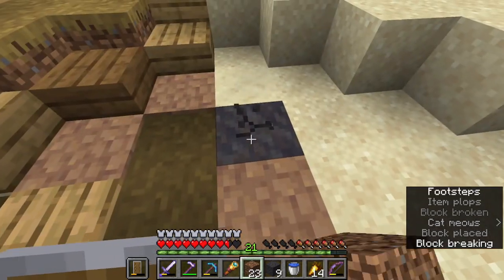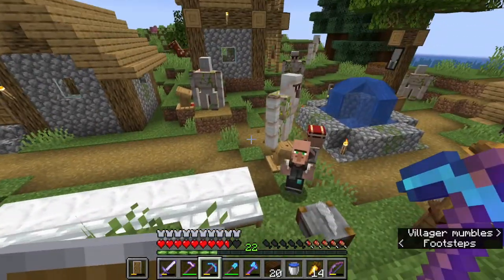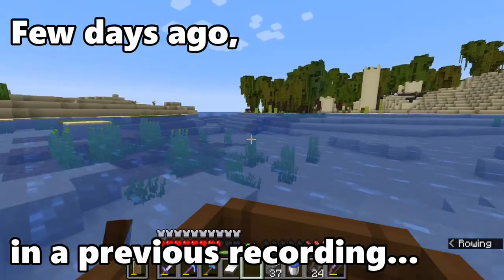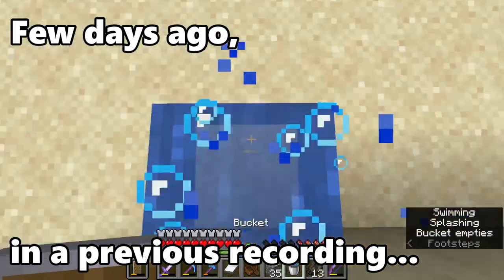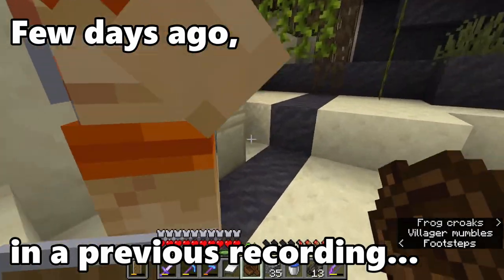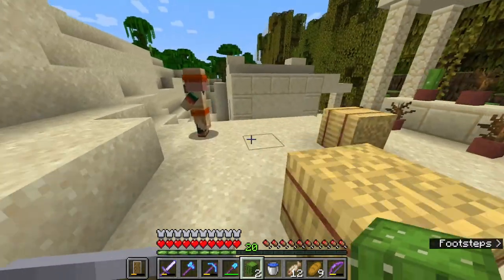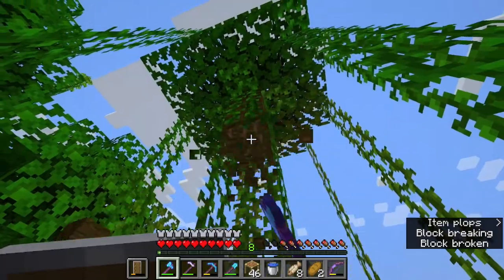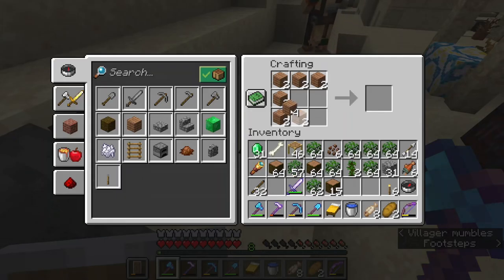overgrown village and collecting leaves | Minecraft 1.19 survival Ep21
Hey guys my name is Sup and welcome to my Minecraft series!
In this episode I harvested mangrove and jungle leaves for the future project while clearing up an overgrown village.